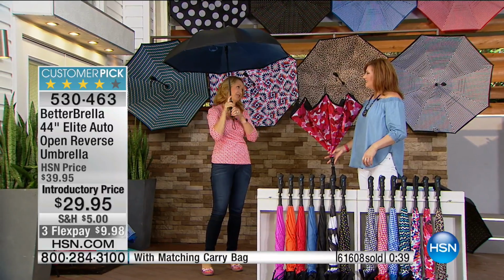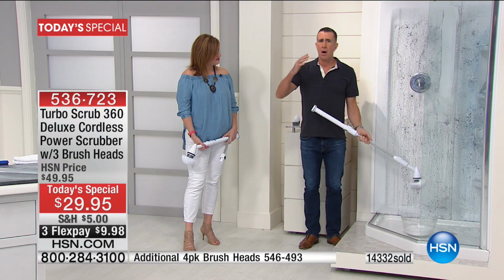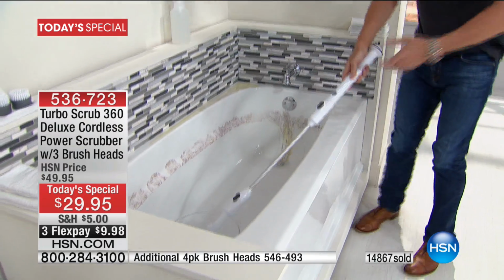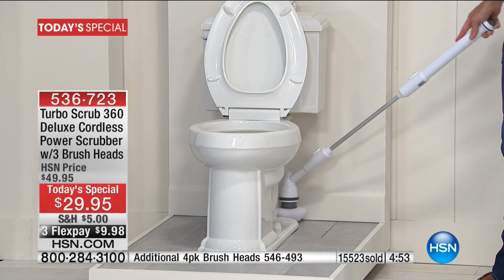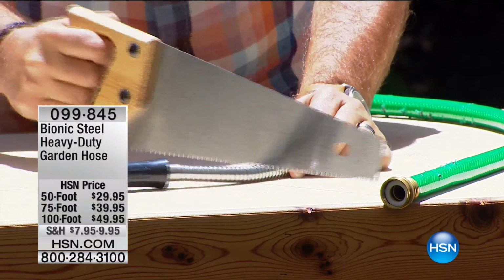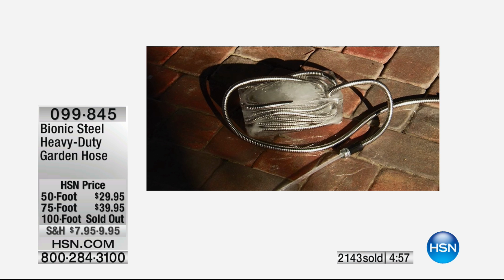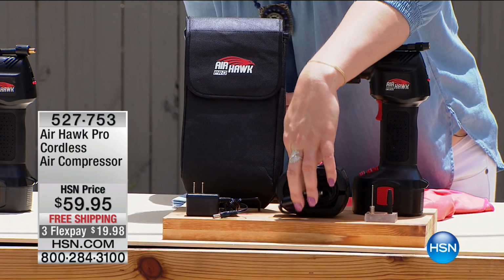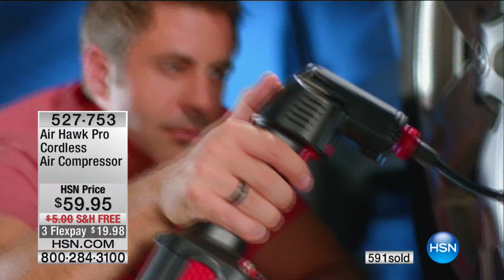HSN | As Seen On TV 05.26.2017 - 12 PM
Discover home Infomercial featuring home, toys, and electronics, novelty, kitchen and auto products. Informerical usually consists of a 15 -30 presentation of the product and what it can do. Solving problems in the home, improve a problem with ease. Prices shown on the previously recorded video may not represent the current price.